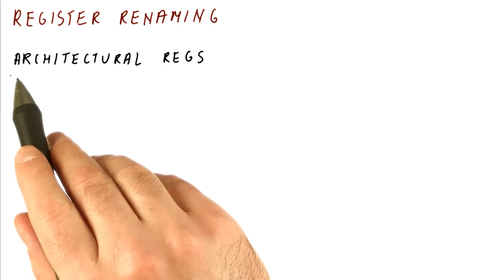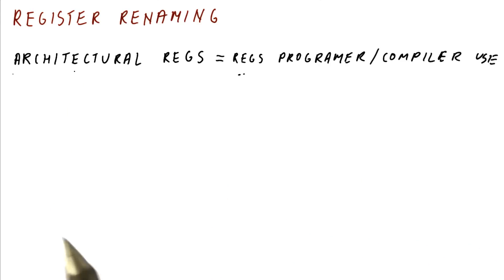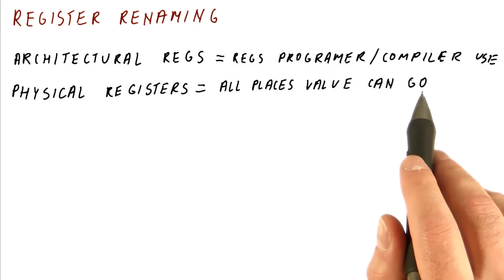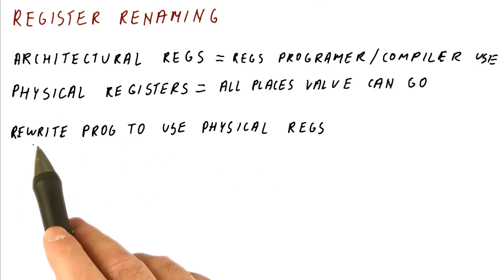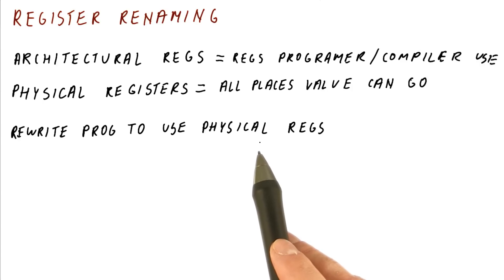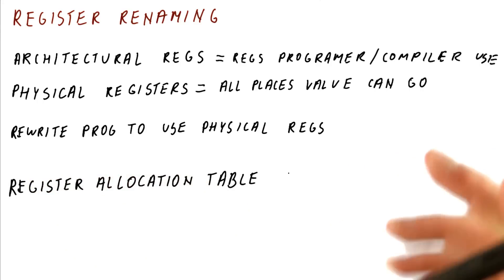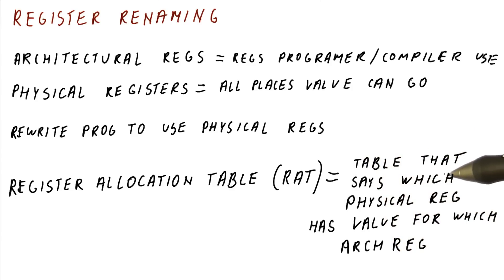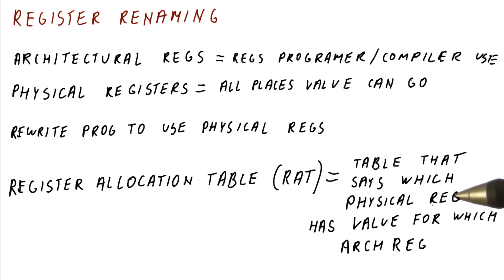Register Renaming - Georgia Tech - HPCA: Part 2